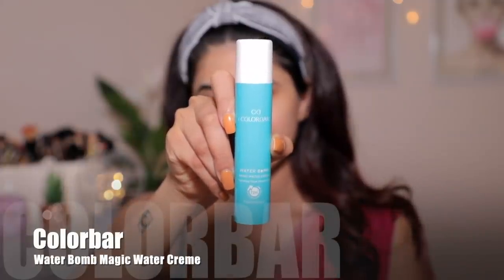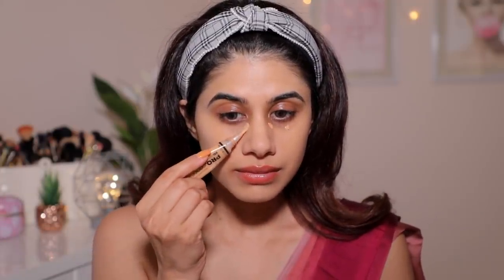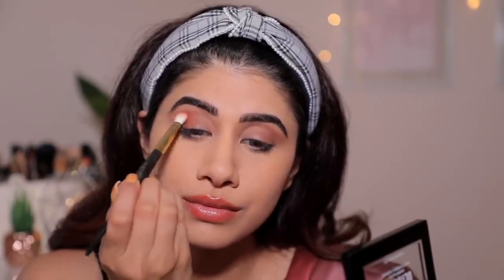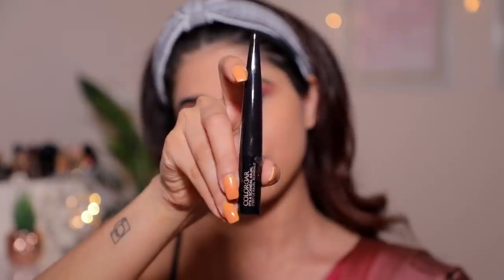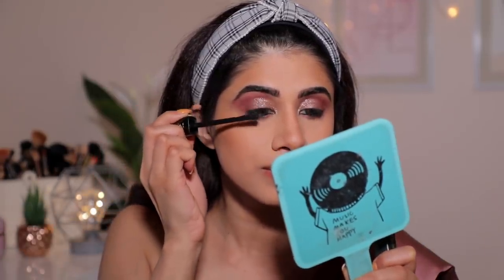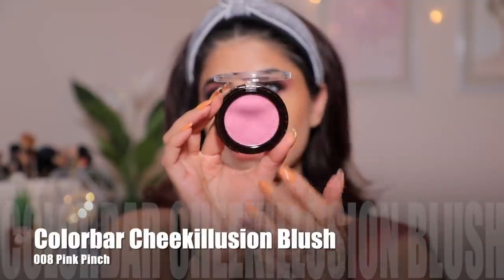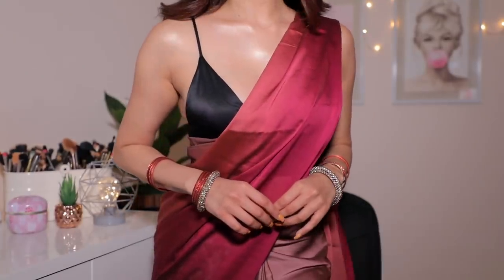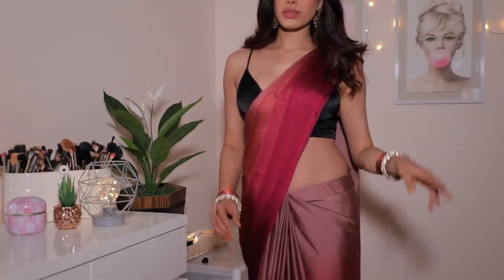Desi Glam in Saree | Malvika Sitlani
Heyyyyooo!

Livin my Bollywood Dreams right here!
I hope you’re inspired to recreate this look!
If you do, please Tag me! 😘

I love you!!! Thank you for so much love on this look!

Blouse - Zara Crop Top
Saree - @nddesignersarees

Products mentioned

1. Colorbar WaterBomb Magic Water Creme

2. MAC Strpbe Cream: Pink Lite

3. Colorbar Perfect Match Primer

4. Colorbar 24H Weightless Liquid Foundation

5. L.A girl Pro conceal HD

6. Loreal Paris Infallible Concealer

7. Maybelline FitMe Loose Powder

8. Rufa Beauty Brow Pencil - Ebony

9. Benefit Brow Gel

10. MAC Matte Eyeshadow

11. NYX Ultimate Eyeshadow Palette - Warm Neutrals

12. Swiss Beauty Metallic Liquid Eyeshadow

13. Lakme absolute Spotlight Eyeshadow Palette

14. Colorbar It's a scandal Kajal

15. Renee Cosmetics: False Eyelashes Classic Kee-Pah

16. Loreal Paris - Back to bronze

17. Flower Beauty Lash warrior mascara

18. Too Faced : Better Than Sex eyeliner

19. Colorbar Cheek- Illusion Blush

20. Philips Advanced KeraShine Straightner

21. PAC Makeup Fixer

22. Loreal Paris Le Blush Bar highlighter

23. MAC Lip Pencil: Soar

24. Huda Beauty Power Bullet: Interview

25. Nykaa Ultra Matte: Audrey